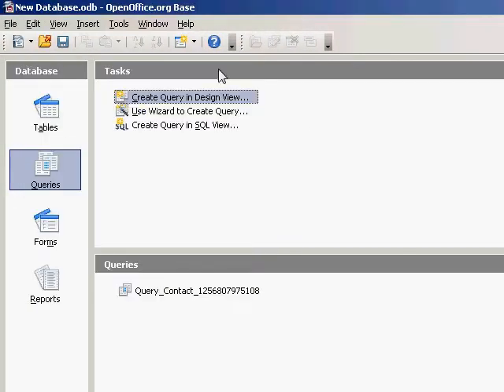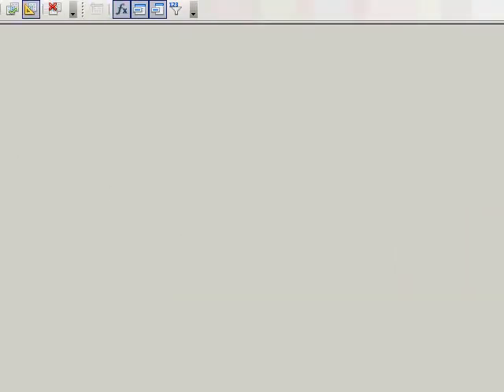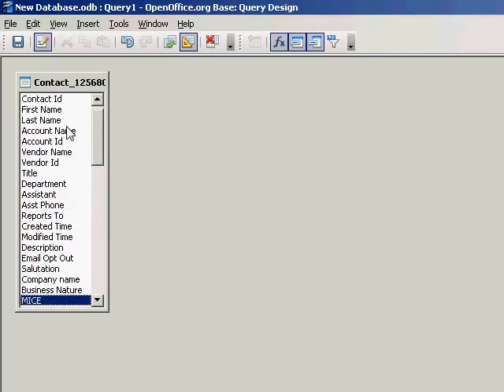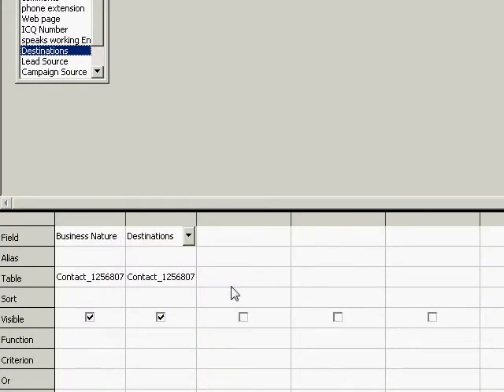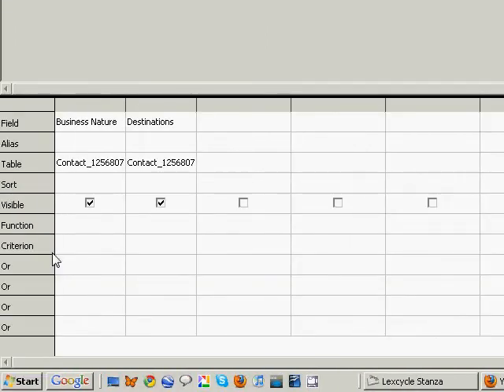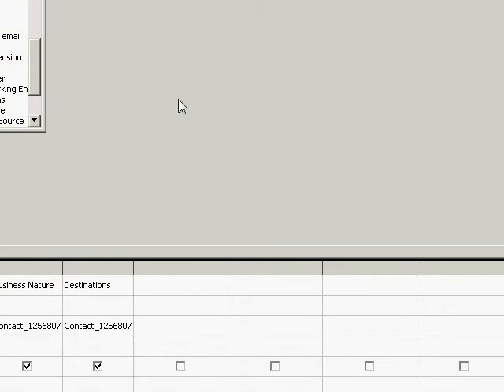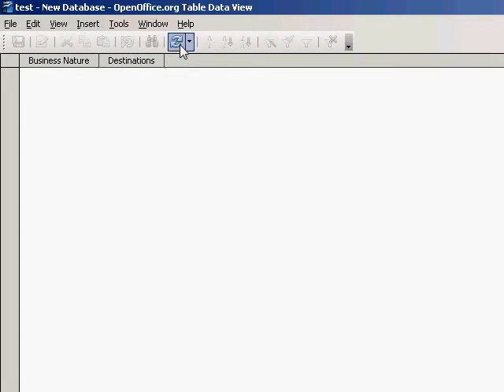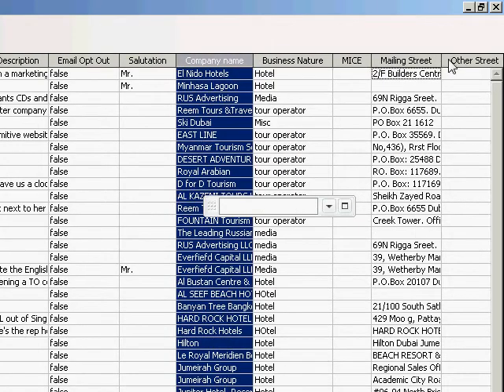Building queries in OpenOffice 3 1 is frustrating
OOo doesn't load any of the values from the table except for the header. The designers at OOo need to talk more to their clients... where is Open Office on Youtube? Why don't they have a voice/image here? Any clown like me could make a better video of how to use OOo but they don't do it themselves? Are they not eating their own dog food?